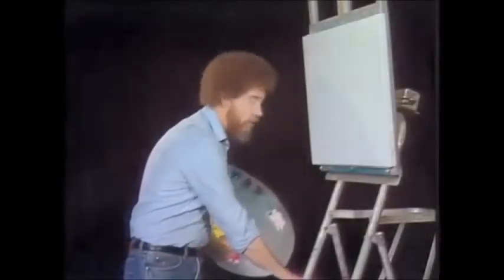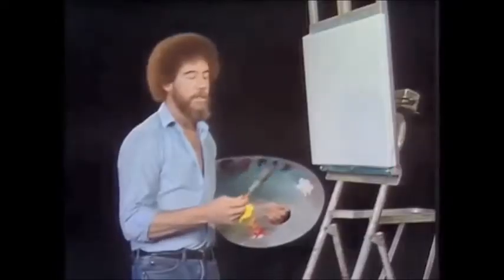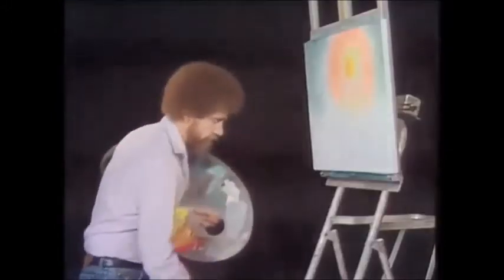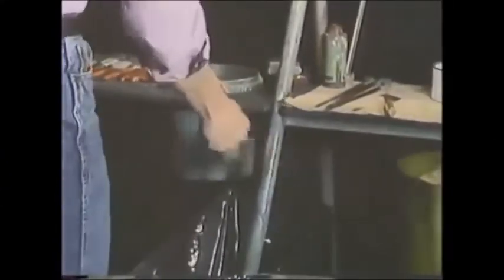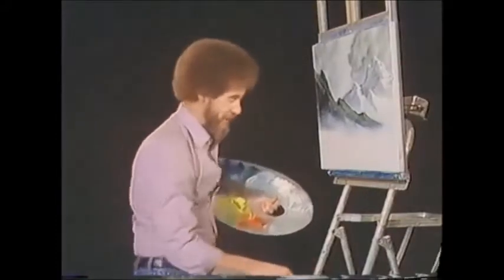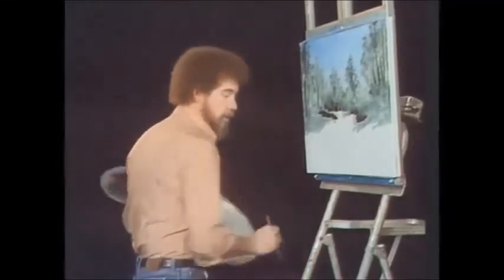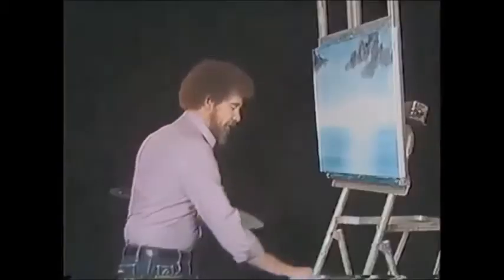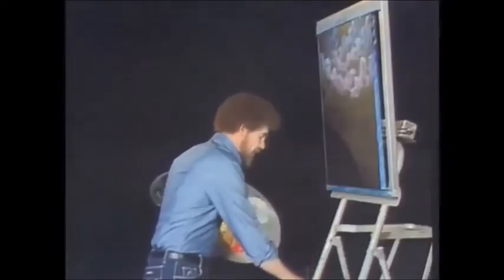ASMR Bob Ross washing the brush all Season 2